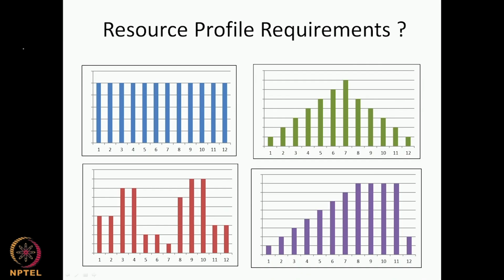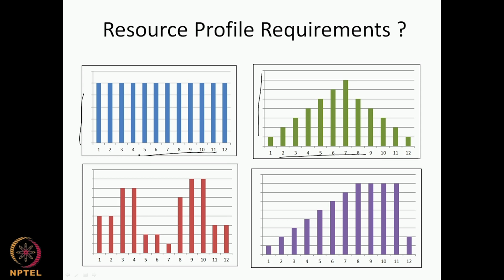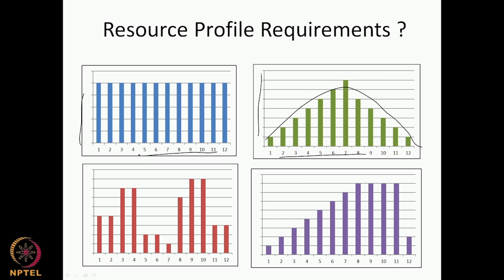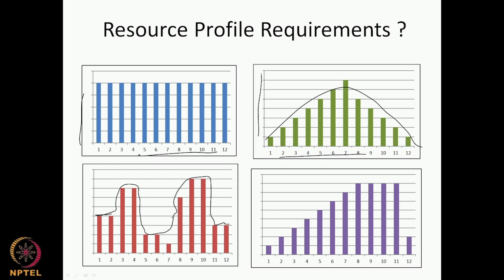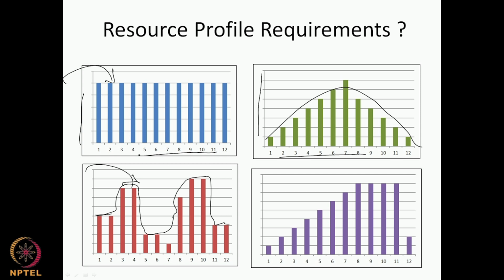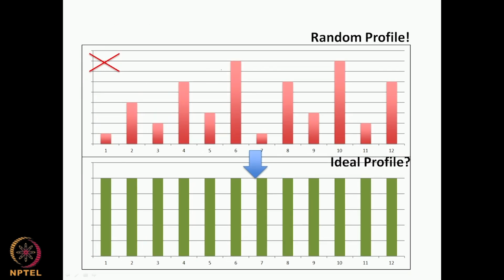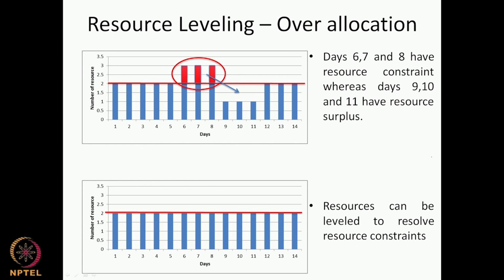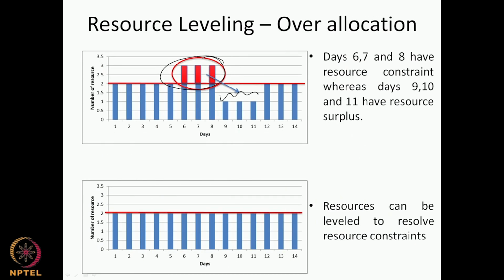Lesson 5. Resource Profile Requirements